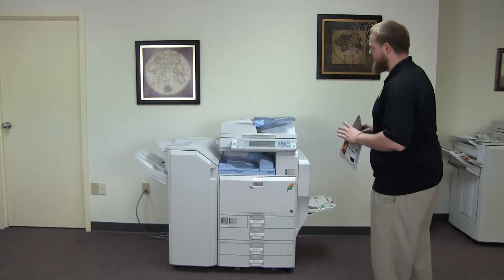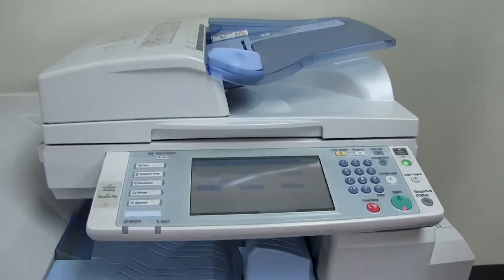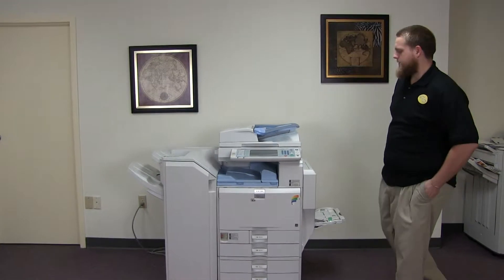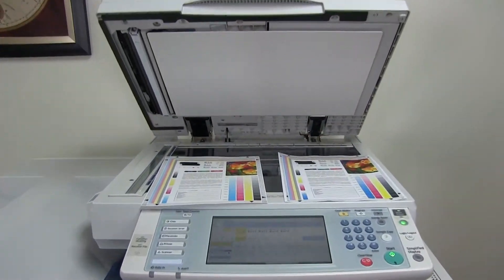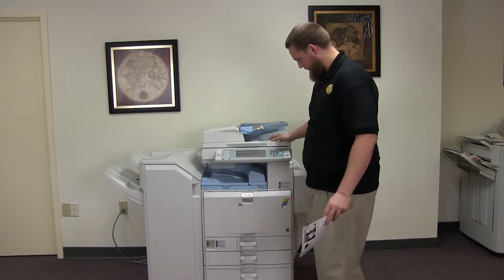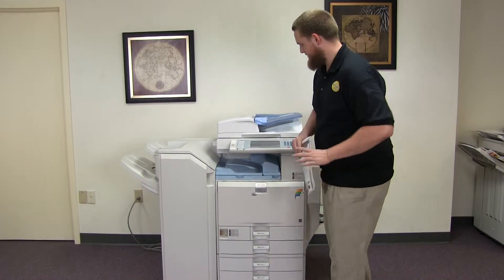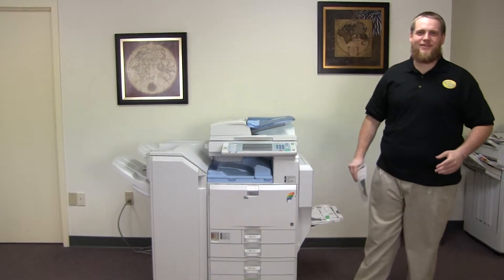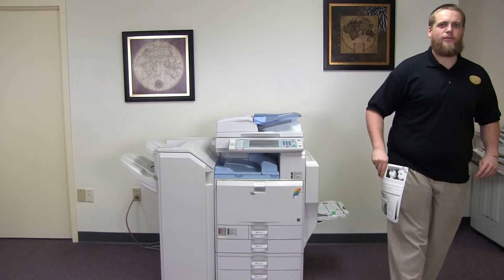Ricoh MP C4500 73K 172K